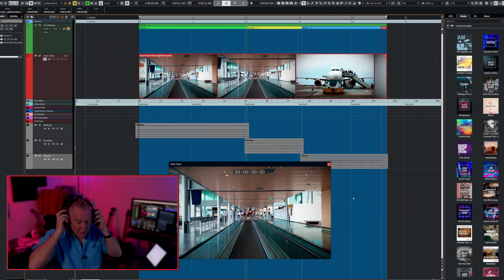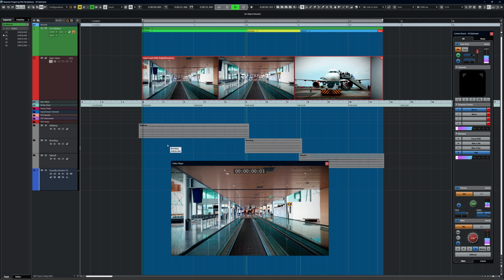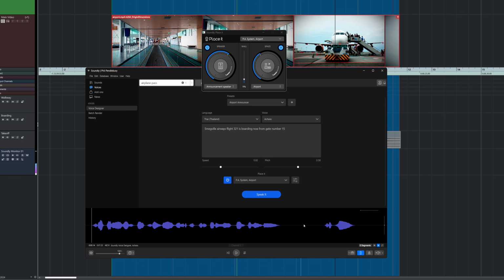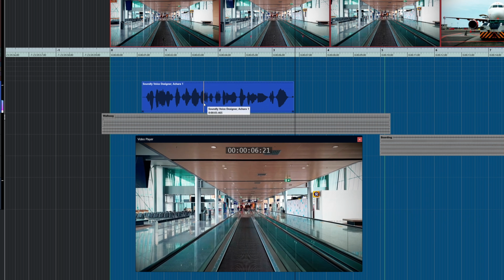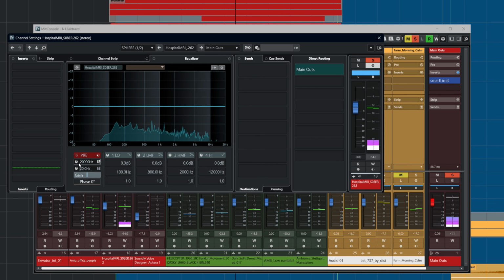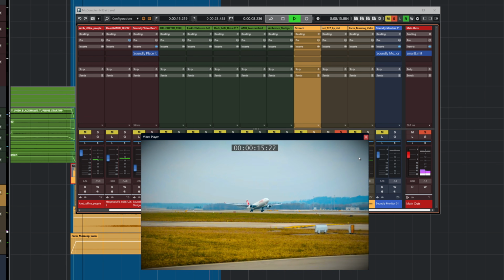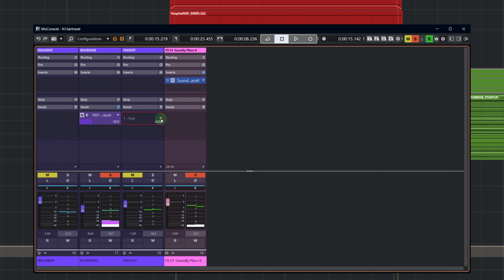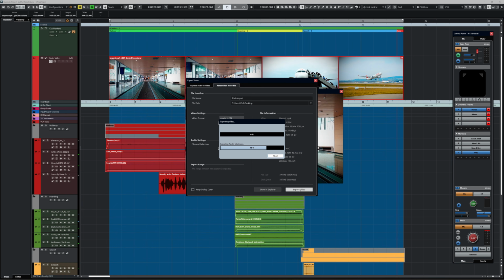Basic Sound Design and Mixing | Nuendo Explained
Phil Pendlebury’s latest video tutorial demonstrates how to use external libraries like Soundly in Steinberg Nuendo 13. By doing some simple sound design for a short video, the lesson looks at how to do a simple mix and then export the video, highlighting other tips and tricks along the way.

In the previous video, we covered importing the video and setting up the project. We then looked at using Nuendo's free sound libraries to get started with the sound design project. You can see that video here:

Phil has his own relaxed style of presenting and will show detailed walkthroughs and tutorials, assisting you to improve your workflow and sharing hints and tips along the way.

We welcome questions, comments and suggestions for future content.

Users of all levels are welcome.

00:00 Introduction
01:00 About Soundly
02:00 Soundly Monitor
02:30 More about Soundly
04:00 The 3 Scenes
04:30 The Soundly Voice Designer
05:00 Editing the script and sound of the voice
08:30 The voice without Place It
09:00 Editing a gap from a voice
10:00 Using Place It as an Insert Effect
12:00 Colouring Folders
12:30 Into the Mix
13:00 Some EQ and levelling
17:00 Writing some quick Automation
18:00 Making and routing to Groups automatically
19:40 Adding Place It as an Effect Track (Send Effect)
21:20 Adding Place It as in Insert Effect on a Group
23:00 Exporting the finished video
23:30 The finished video
24:00 Outro and Thanks